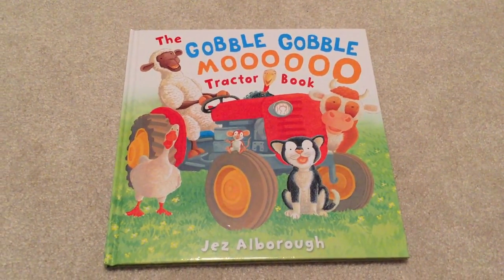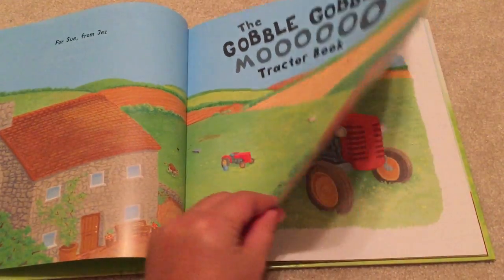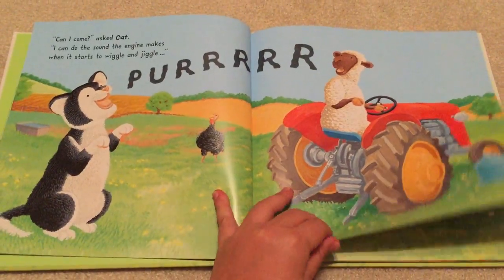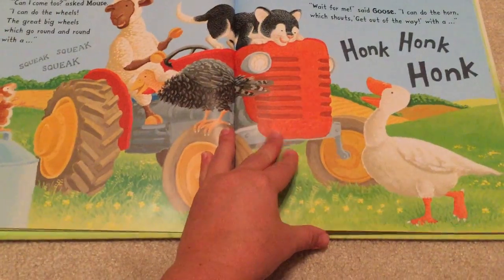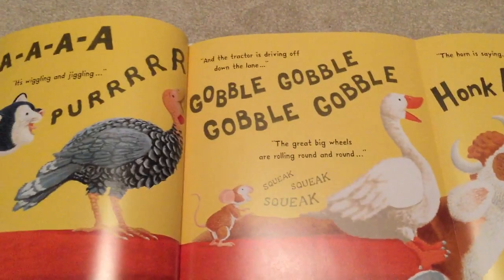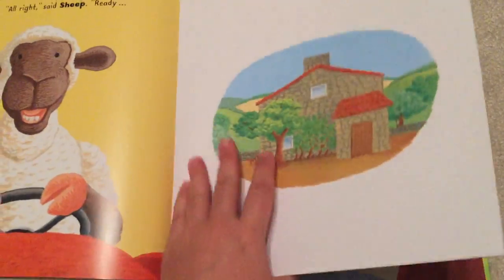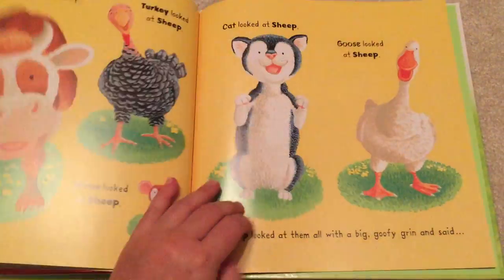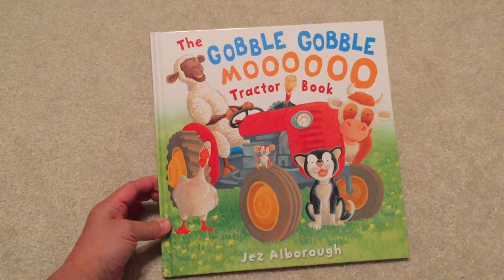The Usborne Bookshelf - Gobble Gobble MOOOO Tractor Book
Those of you who know my boys know that they LOVE TRACTORS! I love this picture book. It covers all farm animals and the sounds they make. This hardback book is great for SPEECH Therapy. Wonderful repetition of sounds. Its a cute funny story with a HUGE FOLD OUT page in the middle. I love when our books fold out and grab the attention of our littles! I hope you all will enjoy this book as much as we do!